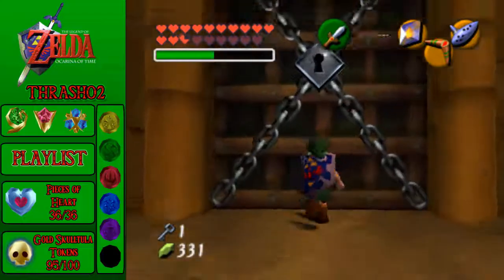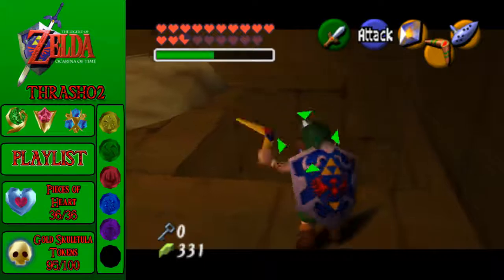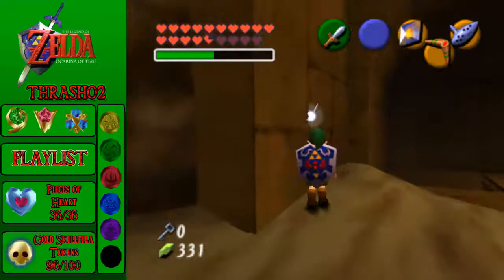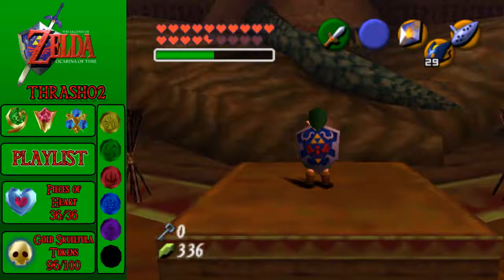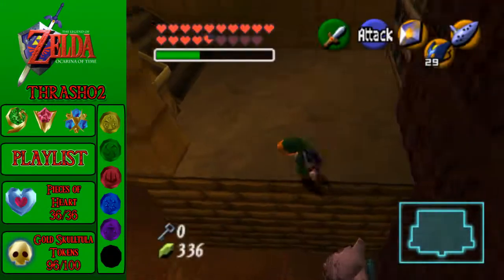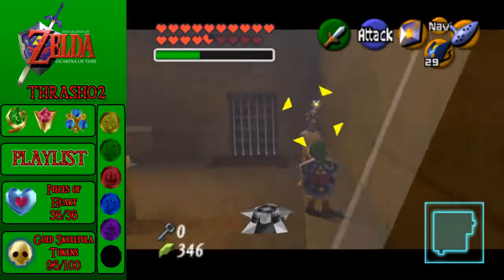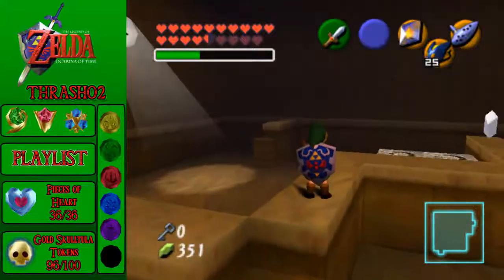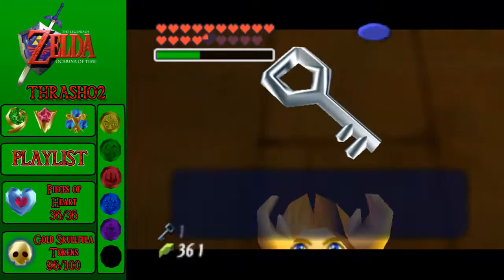(76) Ocarina of Time: Temple Dungeon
we progress more through the Spirit Dungeon